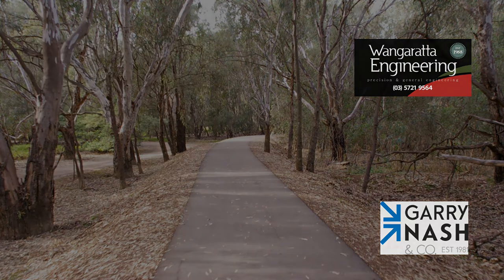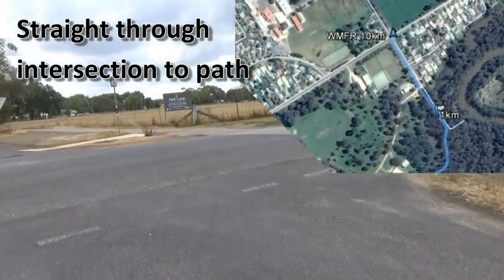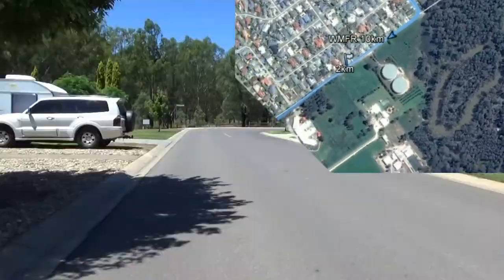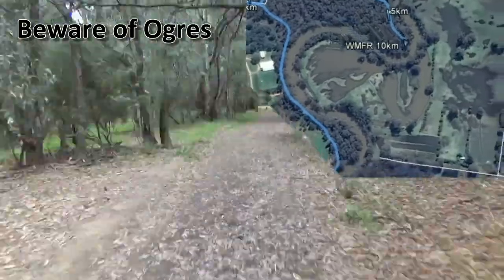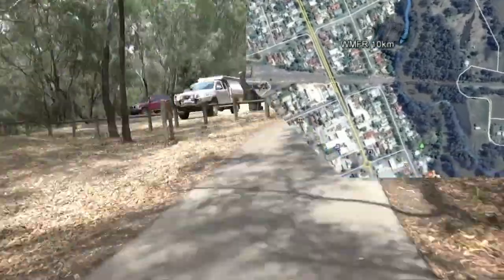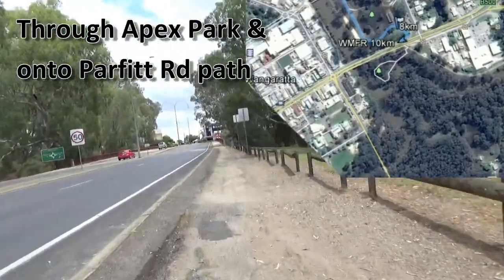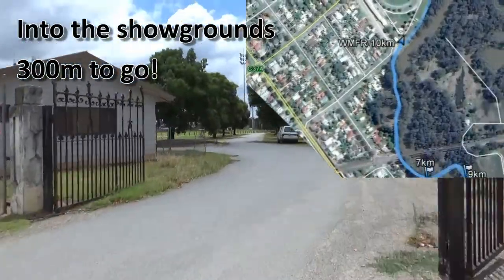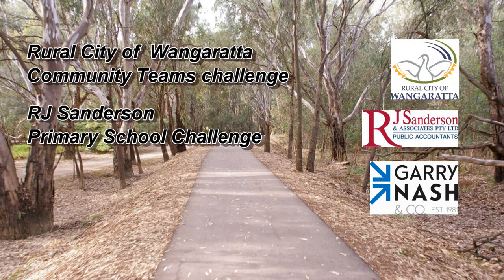2020 Wangaratta Engineering 10km walk or run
10th anniversary event for the Wangaratta Marathon & Fun Runs!  Terrific regional event, with accurate courses, flat and sealed and picturesque along the banks of the beautiful Ovens River and One Mile Creek.

Distances available:  Marathon (42.2km), Half Marathon (21.1km), 10km, 5km, 2km (for primary aged children only).